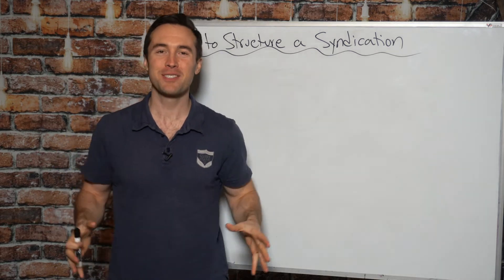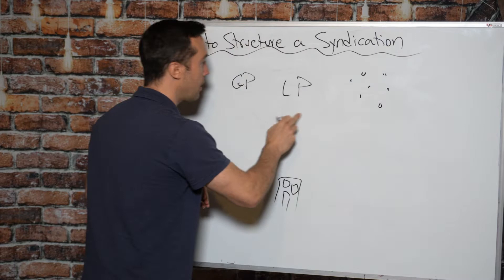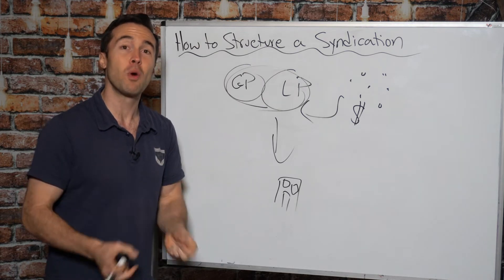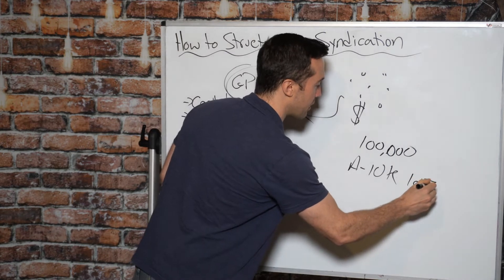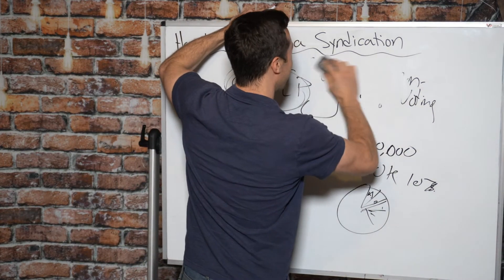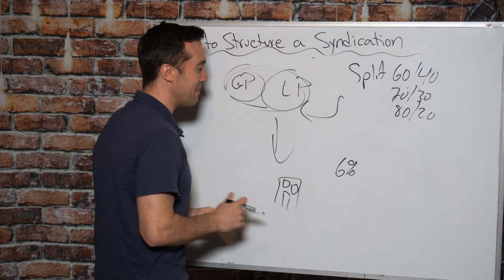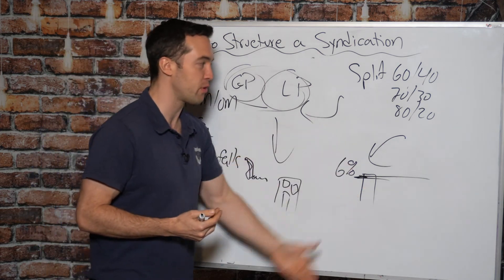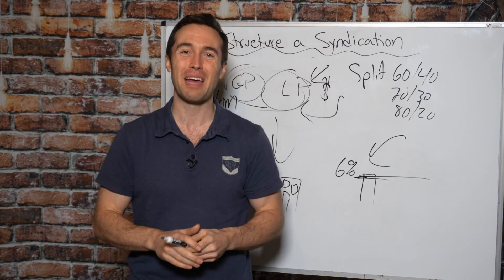How to Structure a Multifamily Syndication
HOW TO STRUCTURE A MULTIFAMILY SYNDICATION / Looking for how to structure a multifamily real estate syndication? Do you know who you need on your team to reach your multifamily investment goal and how to bring in passive investor equity? In this video, I'll walk you through how to structure a multifamily investment syndication and how to efficiently raise the capital you need for your deal.

🔥 Build, grow, and scale your multifamily portfolio. 🔥

📞 ONE-ON-ONE CALL:
Are you an accredited investor Interested in learning more about multifamily investing? I'm opening up my schedule to speak with people who are serious about learning about how real estate investing can significantly impact their lives.
to book a 20 minute call.